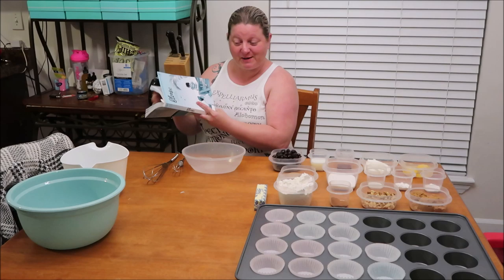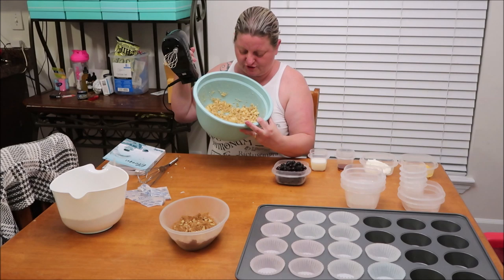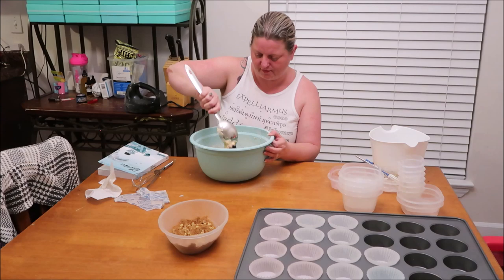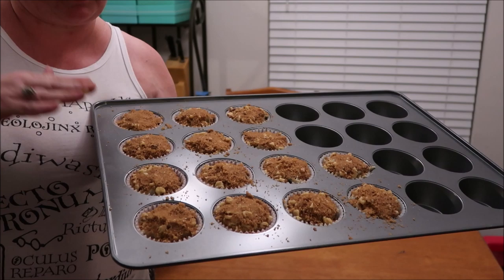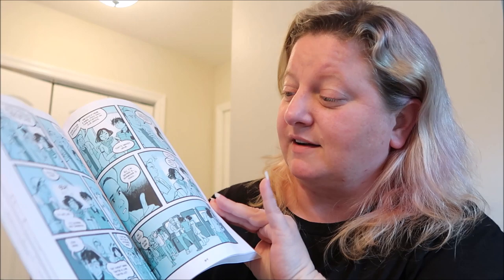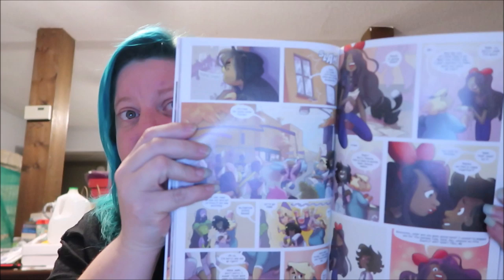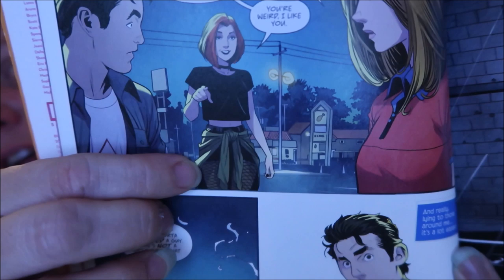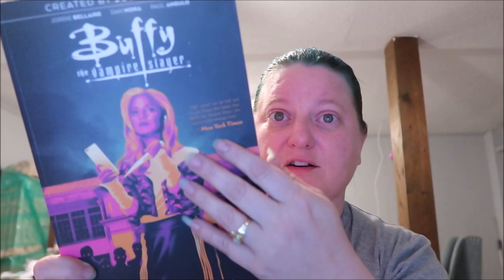Reading Rush Vlog / Scuba Diving, Cooking, & Makeover / July 22-28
Hey guys!  This is my Reading Rush reading vlog for July 22nd - 28th.  I feel like this vlog is just so packed with stuff!  I got an amazing amount of reading done, but I also did a lot!  This vlog has  travel, family, scuba diving, another extreme hair makeover, and I even turn the channel into a cooking class for a second!  Lots of fun stuff!  I hope you enjoy the video!  Love you bunches!!!

Sashka Co. bracelets donates ten percent of net sales of each bracelet to charities around the world.  Please take the time to check them out.  It will help me and help a good cause.

Pure Haven
Fresh. Safe. Toxin free products.

To get $10 off your 1st Book Outlet order of $25 or more, use my

You can also check out my Goblet of Fire Readathon TBR while you are at it!

If you want to send me something:

Packages can be sent to:
Completely Melanie
302 Northgate Mall
Unit 15

Letters can be sent to:
Completely Melanie